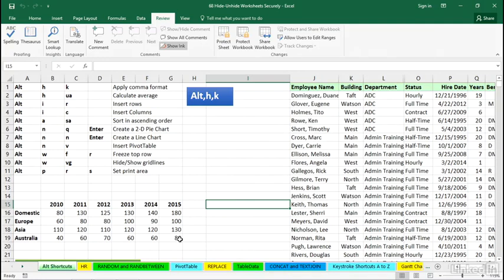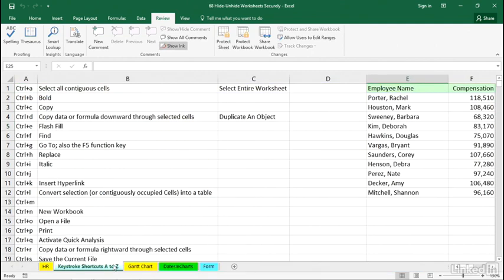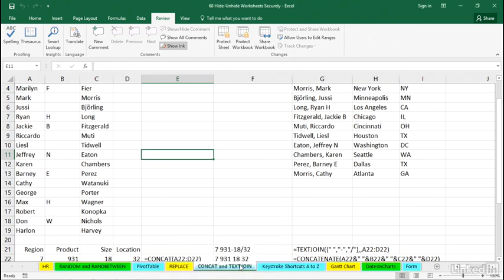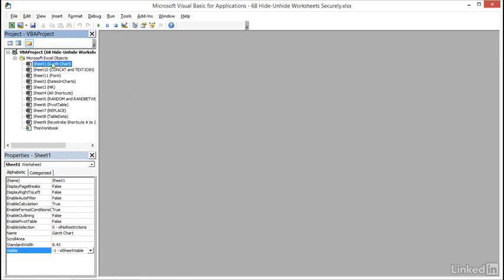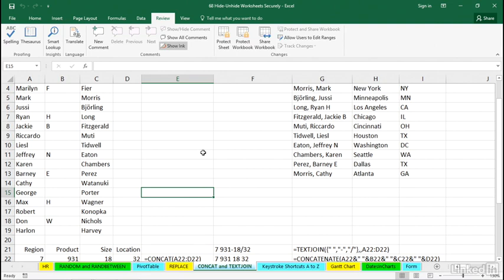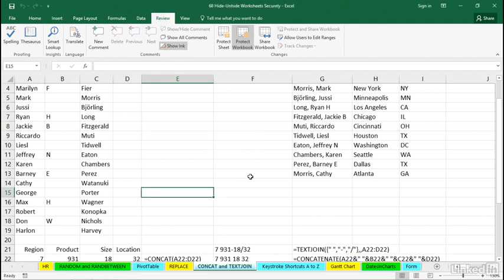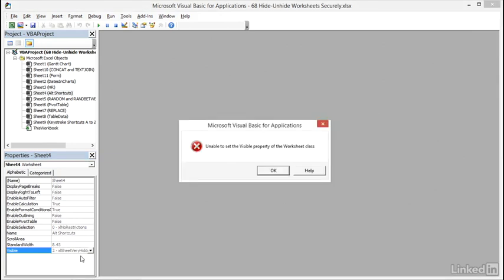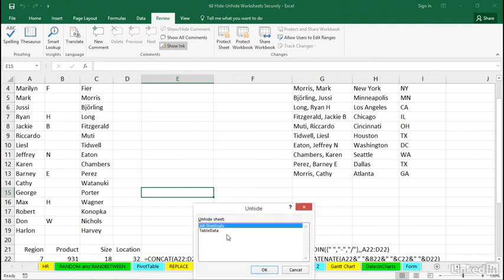Hide and Unhide Worksheets securely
Hide and Unhide Worksheets securely using hide/unhide options, creating a password, and using VBA